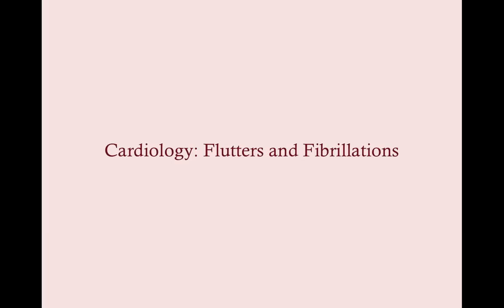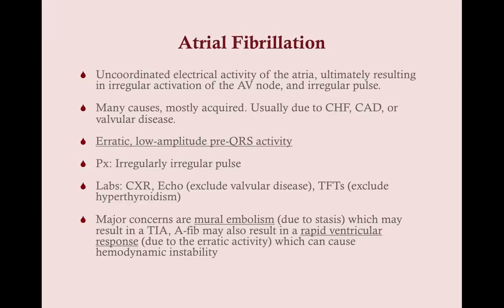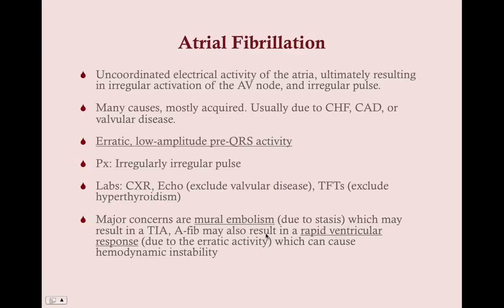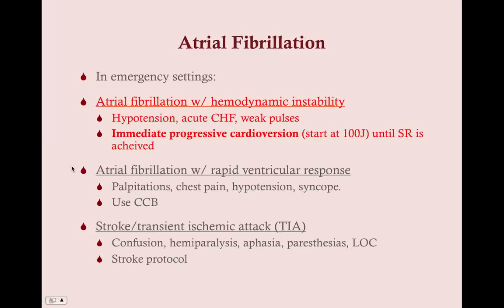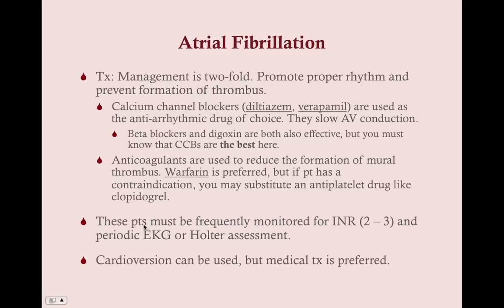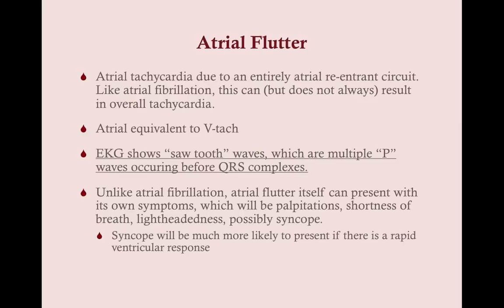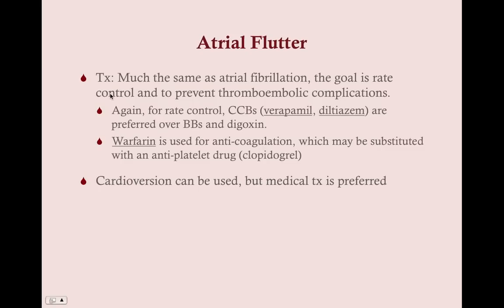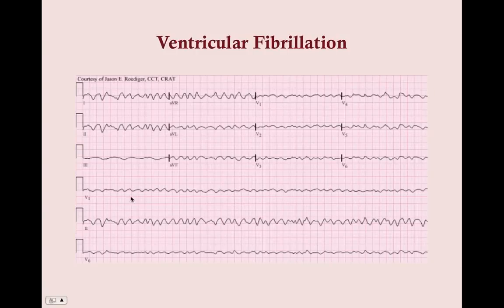Flutters and Fibrillations - CRASH! Medical Review Series